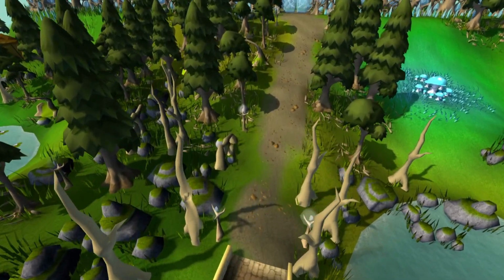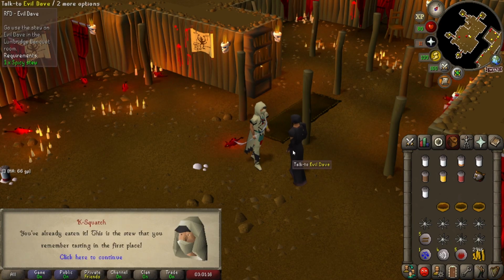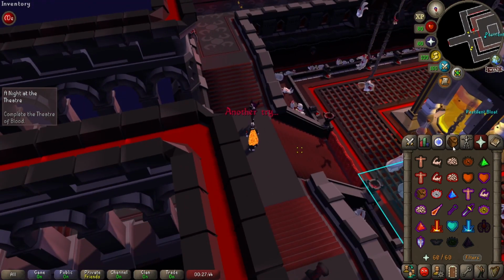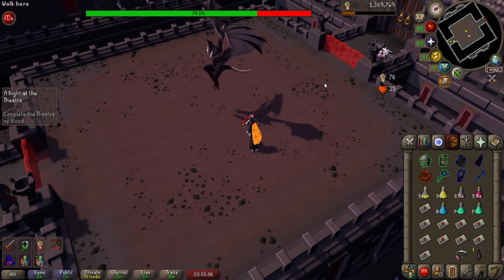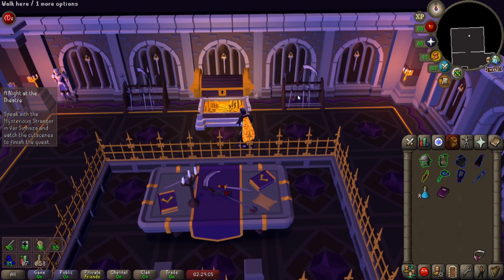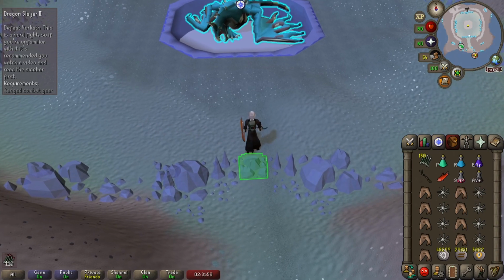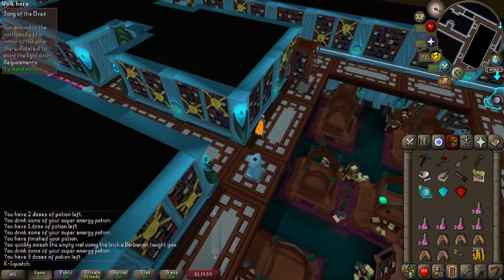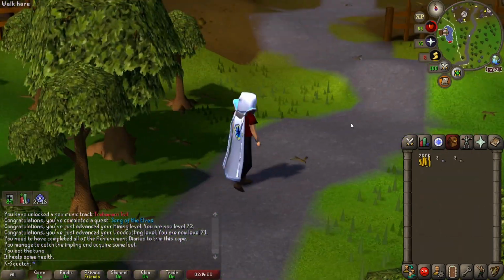The Infamous Quest cape! (#9)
It took longer to come out than usually because my computer kept crashing while I was rendering the video but now that it is finally out I'm relived, This is about my journey through the final quest I had to do to achieve my first "skill cape" the quest cape. Getting my barrows gloves and beating TOB on entry mode were crazy milestones for me, but they can barely hold a candle to beating Dragon Slayer 2 and Song of the Elves.

0:00 Intro
1:20 Barrows gloves
10:36 TOB Raid
28:29 Fremennik exiles
32:07 Dragon Slayer 2
39:30 Song of the Elves
46:45  The Cape